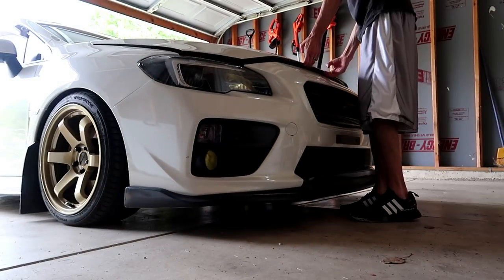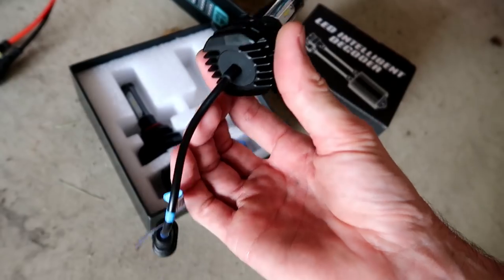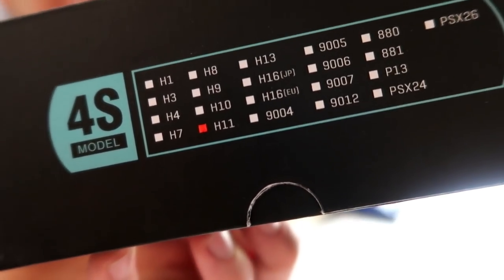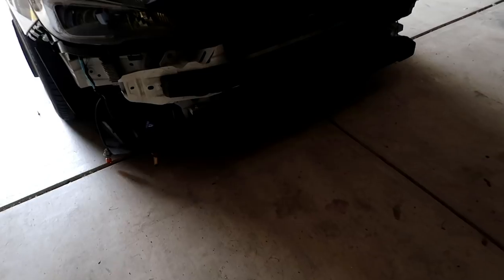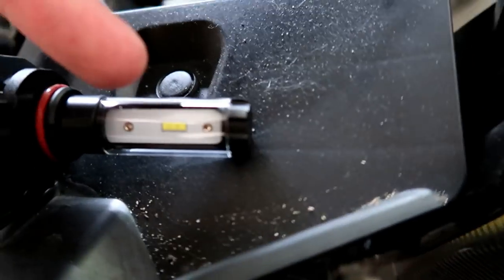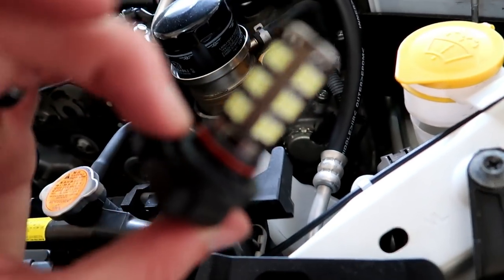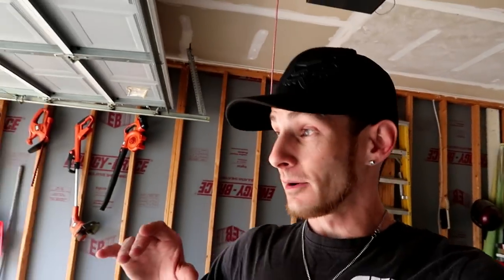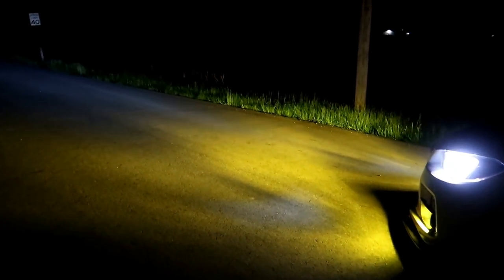HID vs LED *JDM AStar* Subaru WRX - Install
Installing LED headlights and fog lights in my wrx.

Car: 2017 Subaru WRX Stage 2 MAPerformace with Invidia R400
Lowered On Fortune Auto 500 Coilovers
Battle Aero Duckbill spoiler
18x9.5 +38 offset Gold Rota Grids
Hankook Ventus V12 Evo 2
Corbeau RRB Racing Seats

Amazon Links To Mods:
Vanmass car phone charger
3.3 ohm resistor
Iron Remover Spray
Perrin Sump Restrictor
IKON Front Lip
Fumoto Oil Drain Valve
Fumoto Oil Drain Clip
Rotella 5W40 Oil
Invidia R400 Exhaust
Mishimoto Intake
EGR DELETE
TVG Delete
Boomba Short Shifter
Boomba Shifter Plate
Perrin Shifter Stop and Bushing
Carbon Fiber Front Lip
Perrin License Plate Delete
Rear Spats
BC Coilovers
Boomba BPV/ BOV
Roof Vortex Generator
Side Skirts
Mud Guards
Yellow Fog Tint
Smoked Headlight Tint